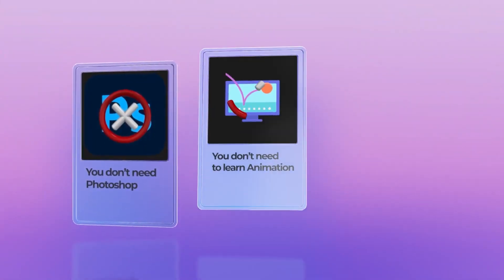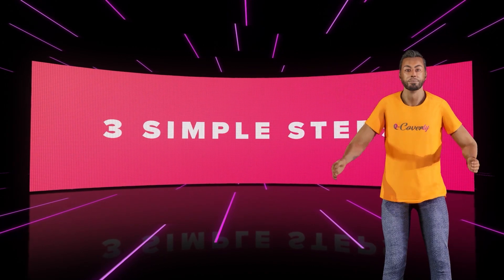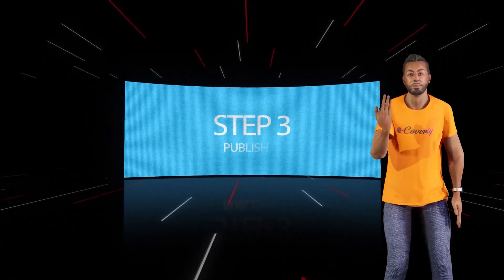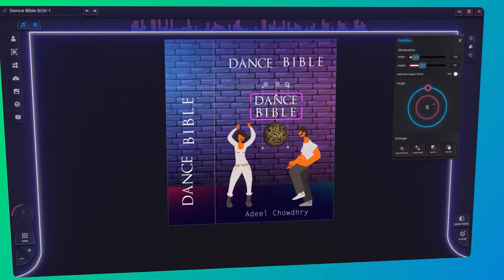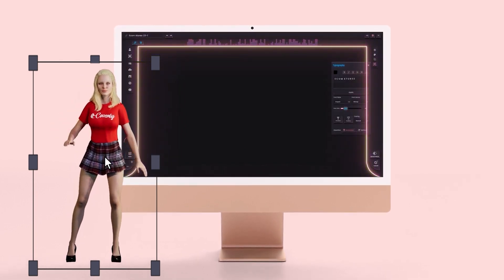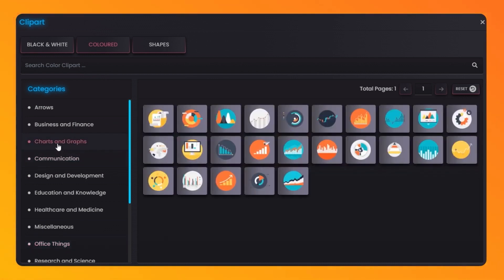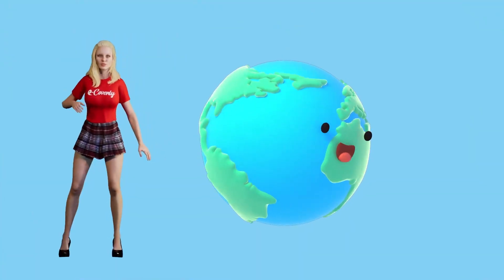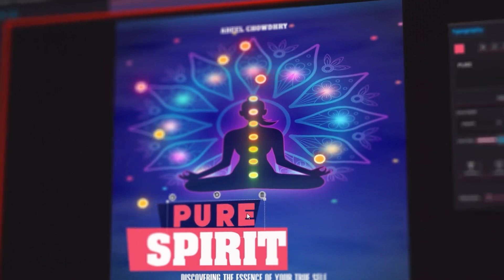The World’s First Animated eBook eCover System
What is eCoverly?
eCoverly is a cloud based eBook cover creator tool. Unlike other eCover design tools, it allows you to create animated ecovers.

Why is that important? Well, animated ecovers are just one way for you to stand out from the massive competition online today - especially on marketplaces and in Facebook feeds where it’s dog eat dog for people’s attention and money!
eCoverly uses premade templates you can edit to create covers for a range of different product types. It’s pretty easy to use, saving you a huge amount of time and money creating covers.

Here’s a quick overview of the core features:
Create animated ecovers - 40 templates to choose from and everything is fully editable.Create static ecovers - 250 templates to save you time and they’re all fully editable too.
Choose your product model - models are the shape/type of product you want to create. For example you can design a cover for a box, a CD, a report, etc. You get 20 of these different models to add your design to.

This is definitely one of the more simple ecover design tools I’ve used, but it’s actually packed with heaps of handy features and the finished designs look a lot more professional than I was expecting.